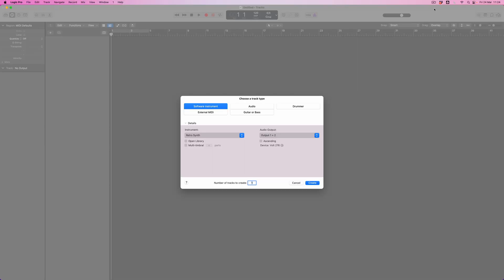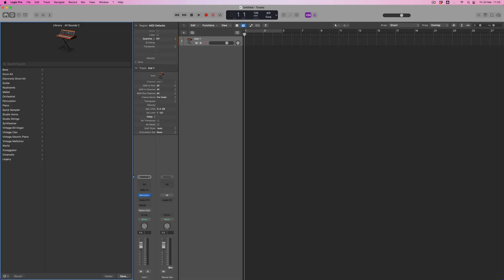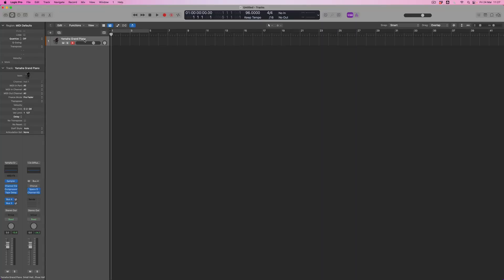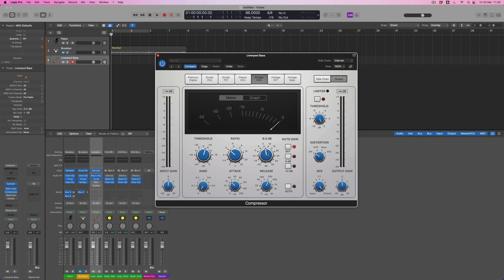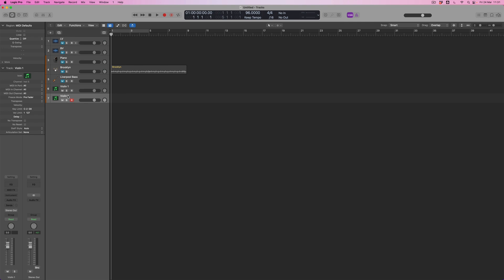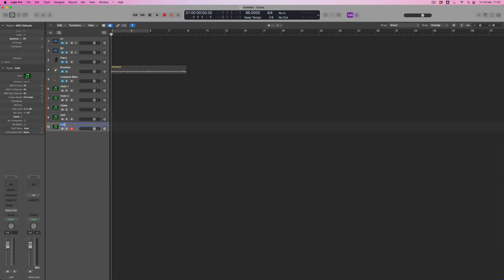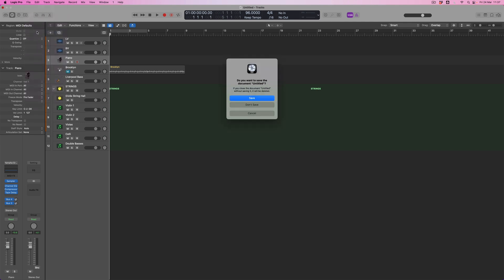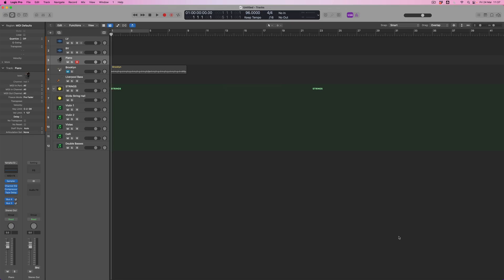LOGIC PRO X - How to Build a Template in Logic Pro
Templates allow us to jump-start the creative process. They let us set up the sounds we like to work with and to save collections of these, so that they're pre-loaded whenever we want to start a new project. Templates can be as deep, rich and complex as we like.

 Equally, they can really simple. In this video, we'll start with a basic example of five tracks configured to inspire a singer-songwriter session. Starting with Piano, adding a Drummer region and a Bass sound and two empty Audio tracks, ready for Vocals, we'll quickly put together a basic session outline. But we'll also learn that every single detail will be saved in the project - our choice of tempo, the position of the Playback Head, even which track we select to start the session. We'll then begin to understand how deep Templates can become, by starting to build a string ensemble Track Stack, complete with dedicated effects, just for that Stack. Rather than inhibiting the creative process, Templates can set your musical imagination free!

00:00 What is a Template?
01:46 How does a Template work?
03:25 Starting to configure Template settings
04:08 Adding more tracks, including Muted regions
04:57 Balancing Mixer settings
05:42 Adding Audio Tracks with Inputs set
07:17 No limit to Template number
07:44 Building a Strings Track Stack
10:14 Adding per-Stack effects
12:00 Saving and recalling a Template
14:15 Do Templates inhibit your creativity? No!